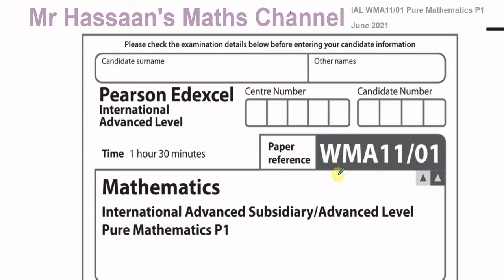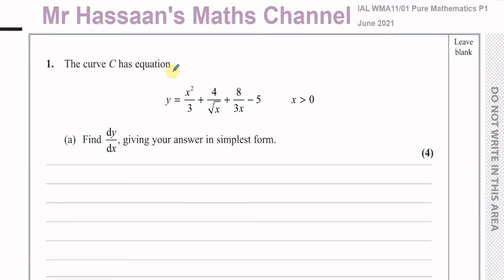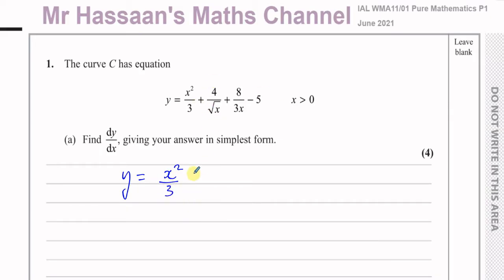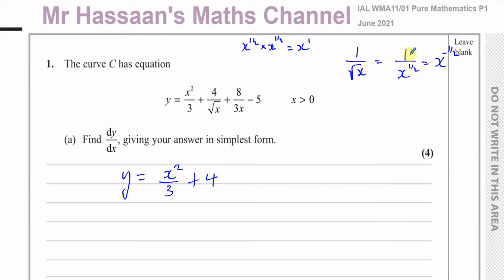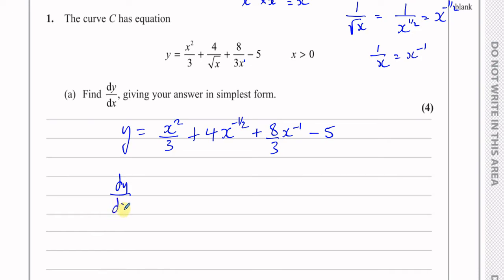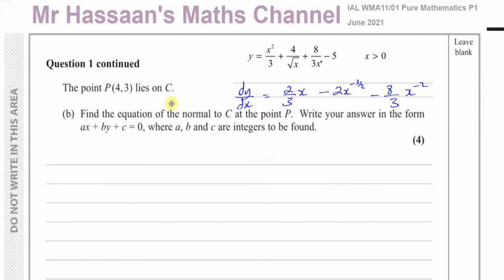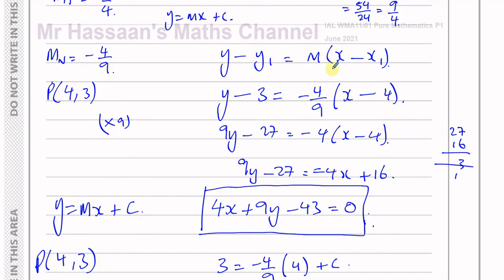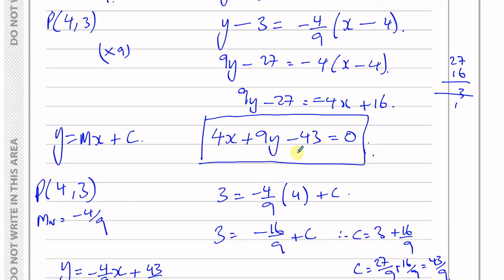WMA11/01 (Edexcel) IAL P1 June 2021 Q1 Differentiation, Equation of Normal